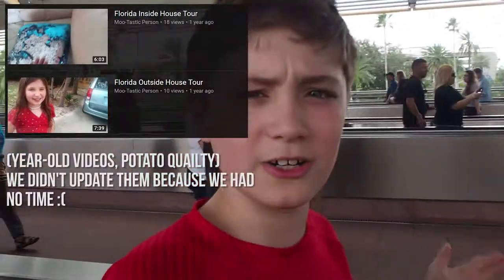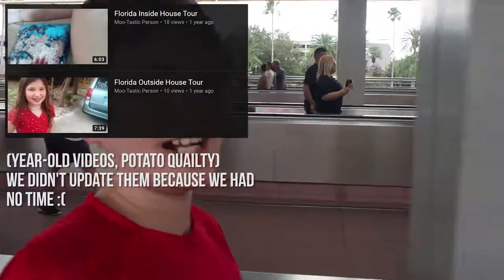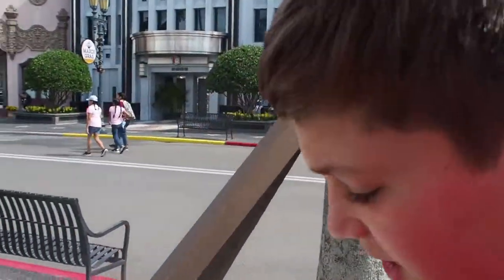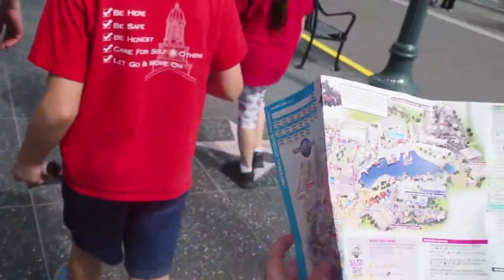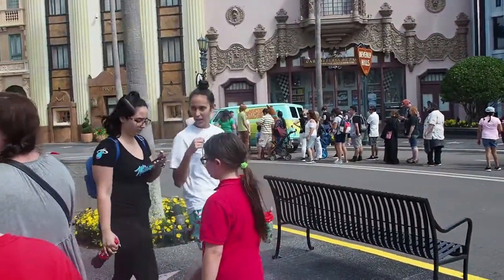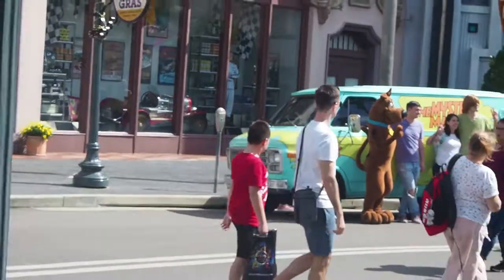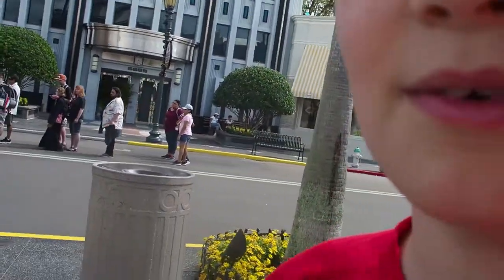Our dad lebron's VIP ACCESS trip to UNIVERSAL STUDIOS!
Nice intro bro

Credits:
Parker - Cameraman/Editor
Baxter - Host
LeBron - Dad